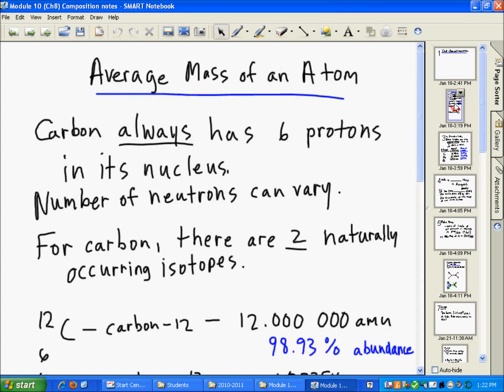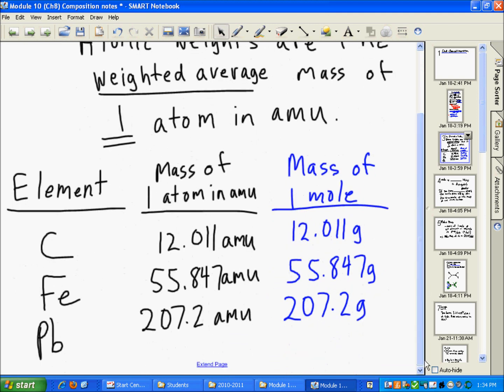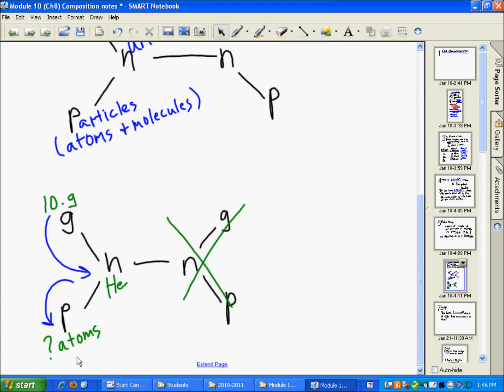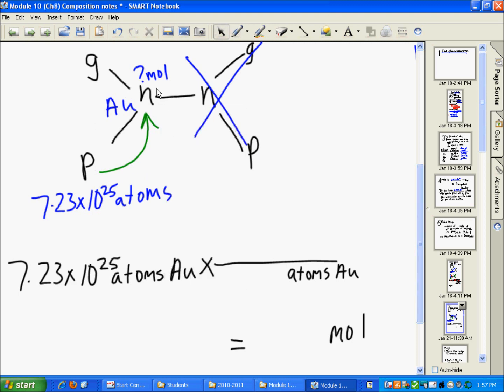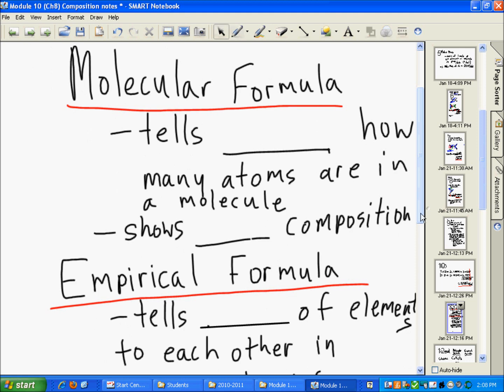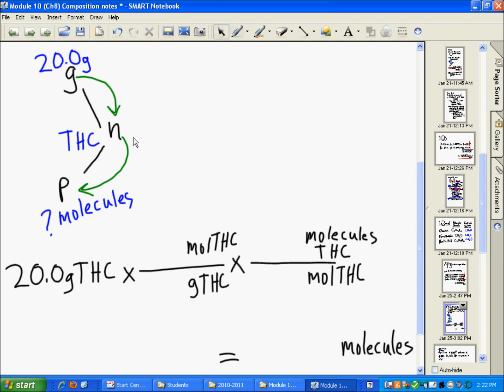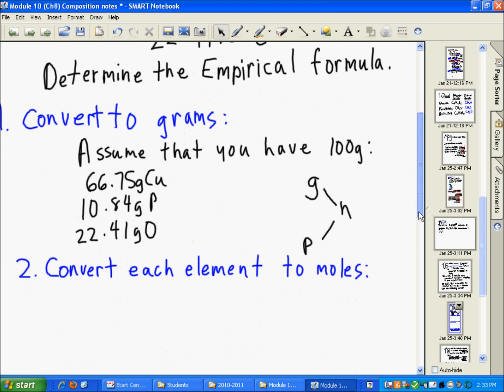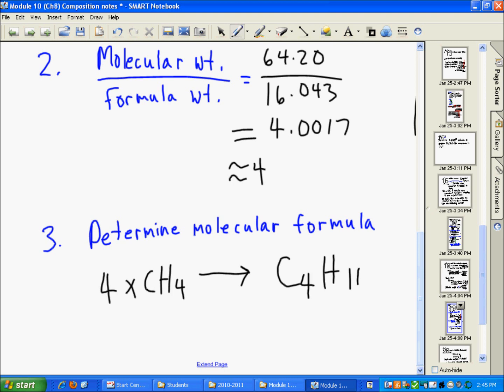Module 11 (Ch10) Lesson Video - Quantities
Video Lesson for ACC and ALP Chemistry on Calculating Quantitative Chemical Composition (Atoms, Molecules, Formulas) (One-sided Mole-Map Calculations)